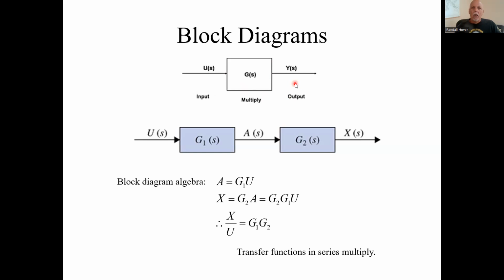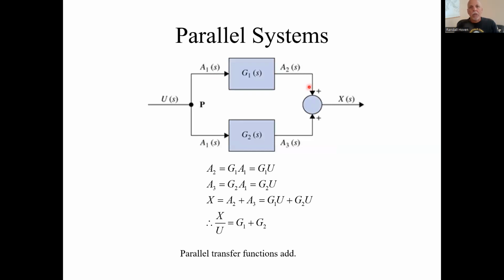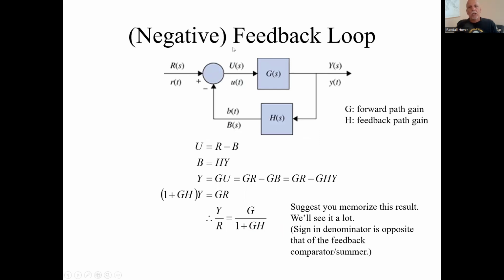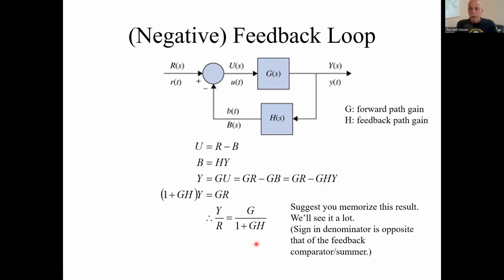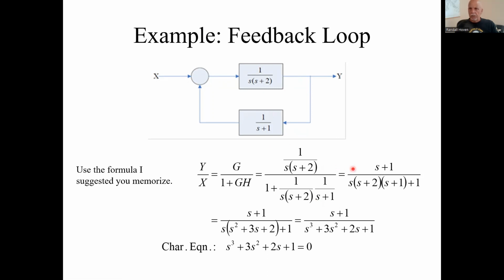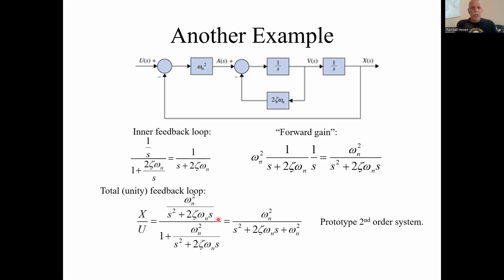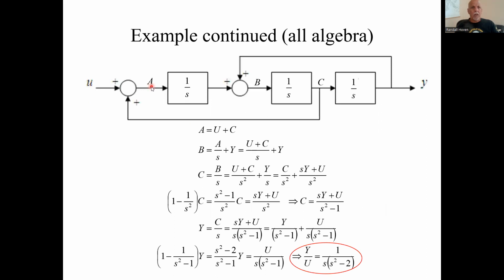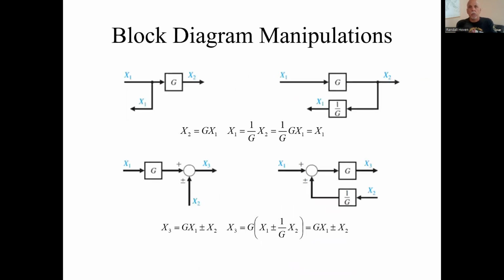3.1 Block Diagrams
Introduces Block Diagrams and BD algebra as related to Control Systems. The idea is to obtain the Transfer Function of a larger system made up of interconnected smaller systems with their own transfer functions.

(At time 8:30 I said "3 processes in parallel" when I should have said "in series".)